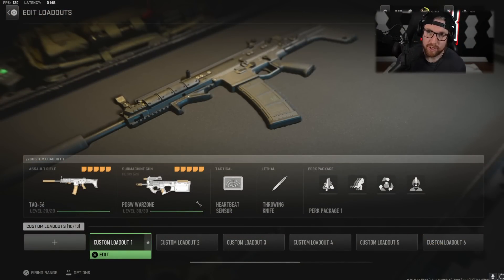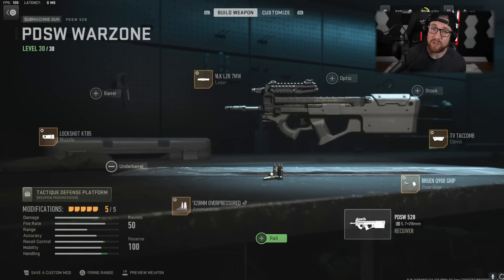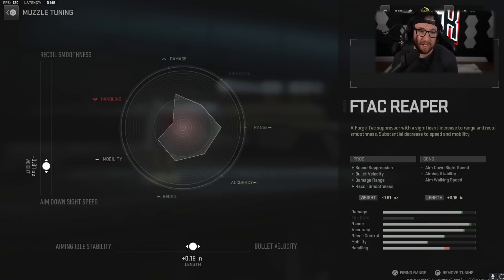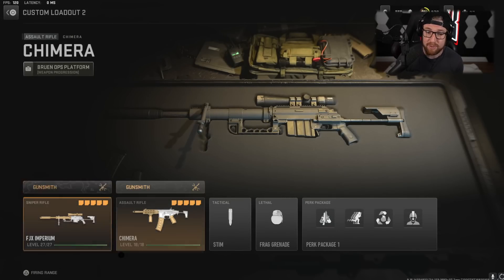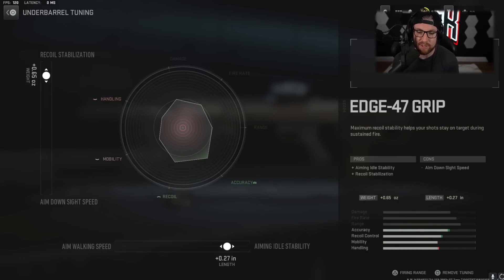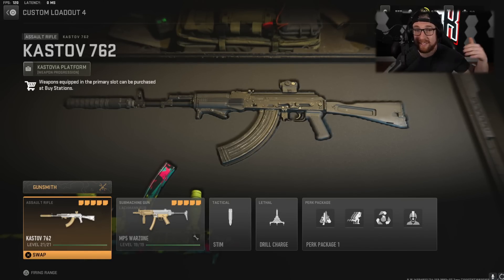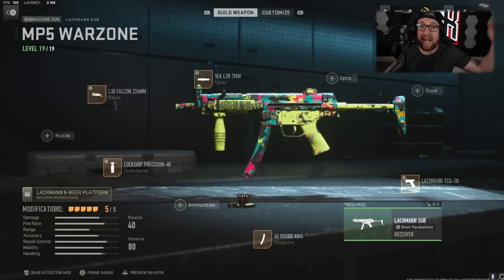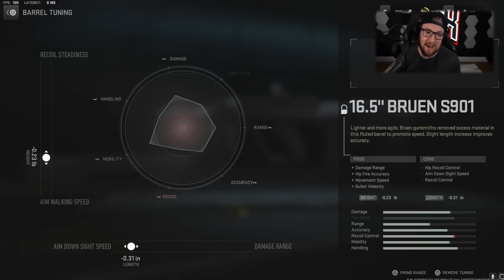WARZONE 2: Top 5 BEST META LOADOUTS For Season 3! (WARZONE Best Setups)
Today we go over the top 5 meta loadouts for Call of Duty Warzone 2 in Season 3. In this we go over the best weapons, best perks and attachments. These are the best setups in Warzone. Hope you enjoy!